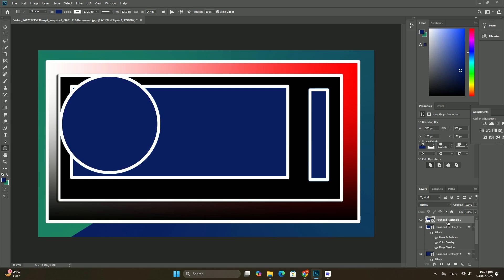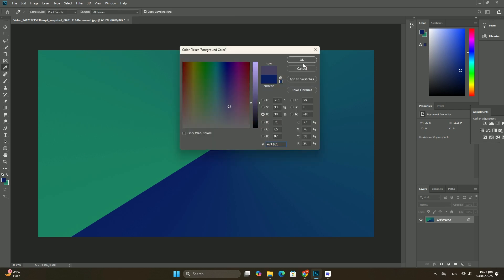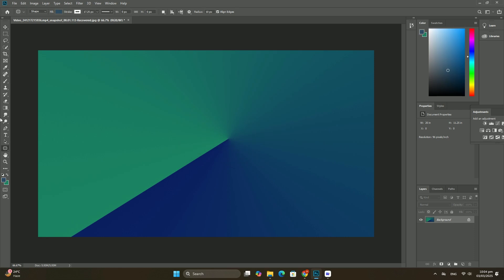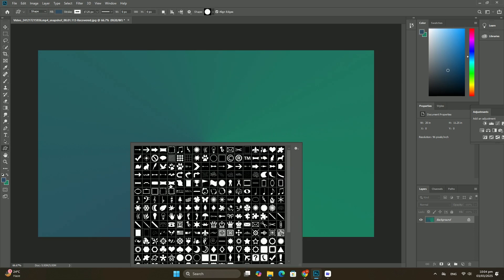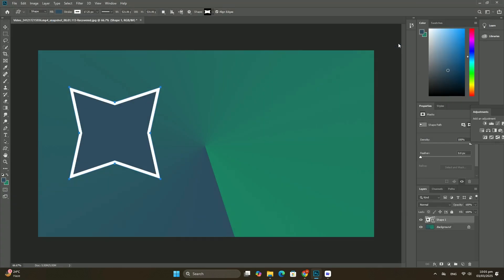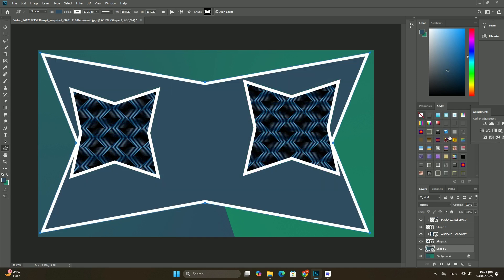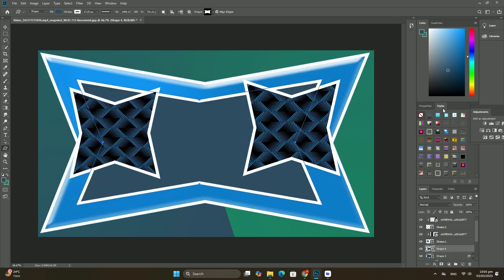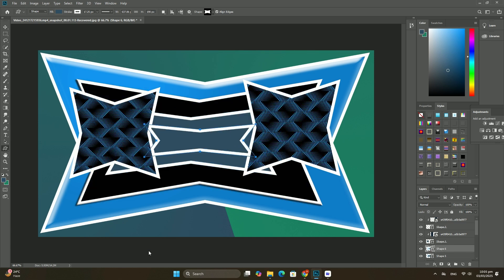Photoshop でサムネイルをデザインするためのベスト プラクティスは何ですか? SDC編集CC 38A330F＃1688